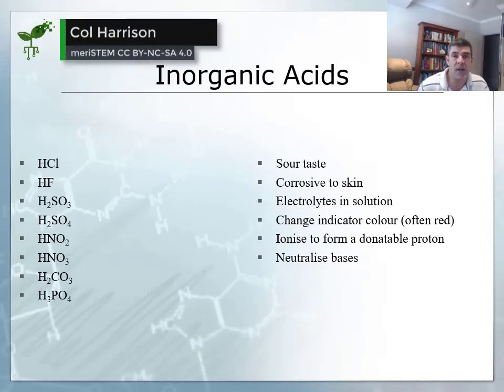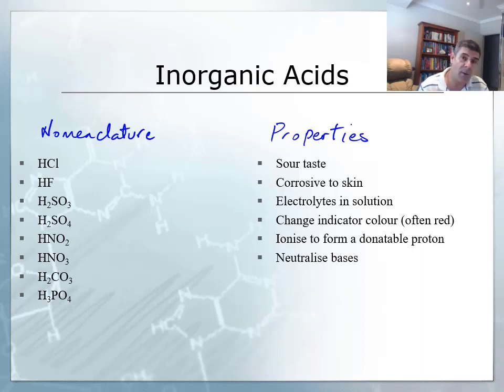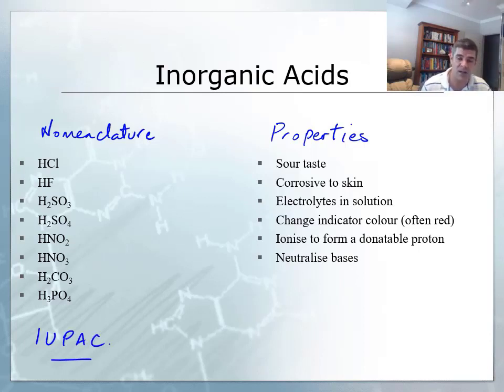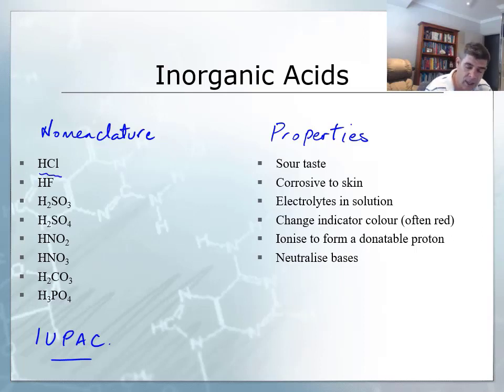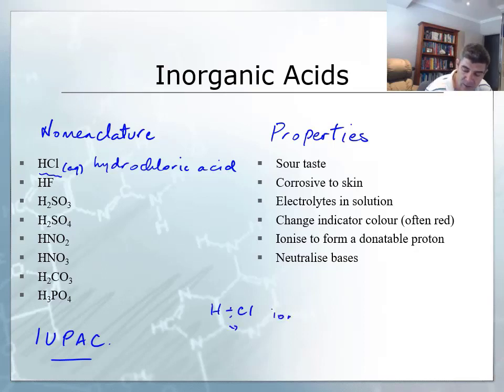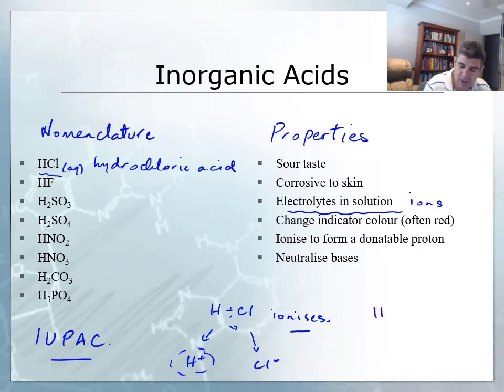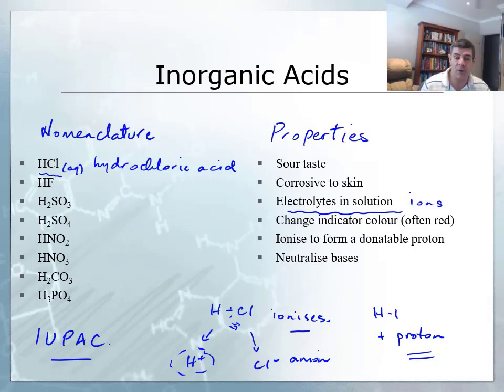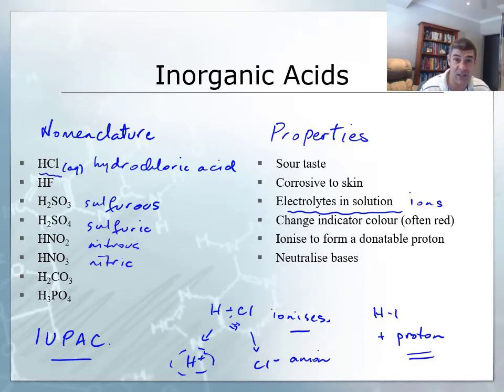Names of common acids | Acids and bases | meriSTEM